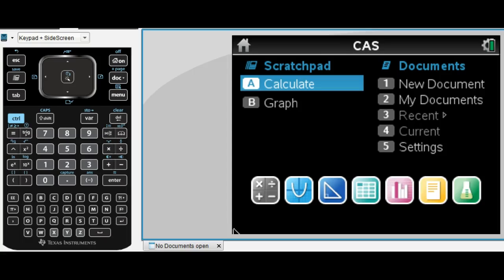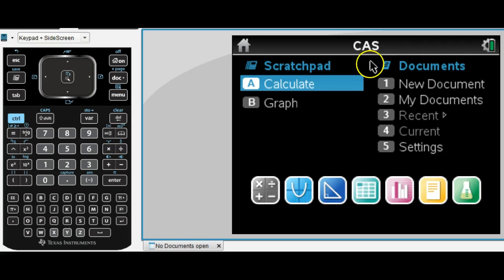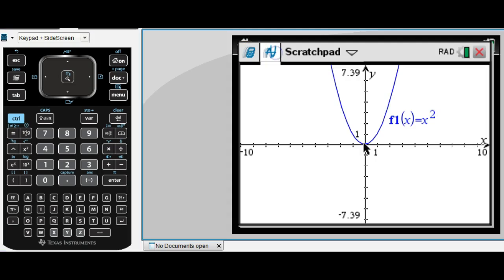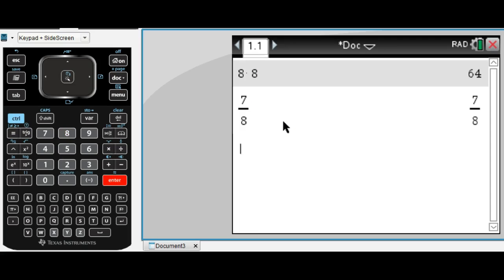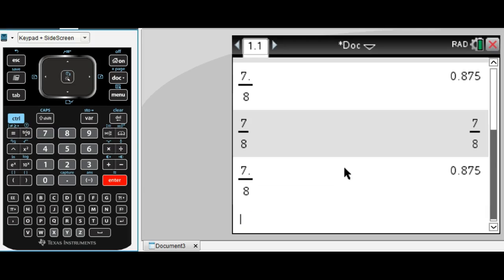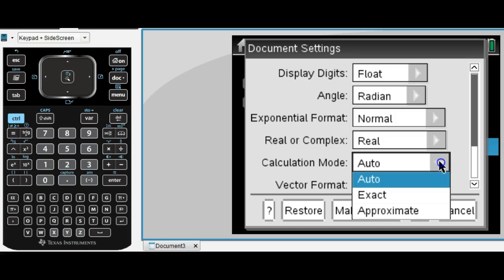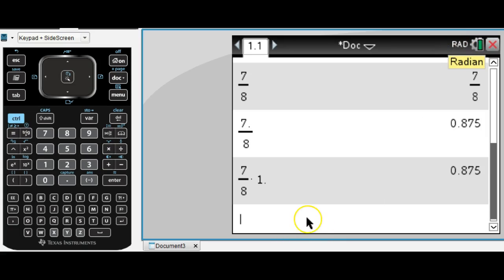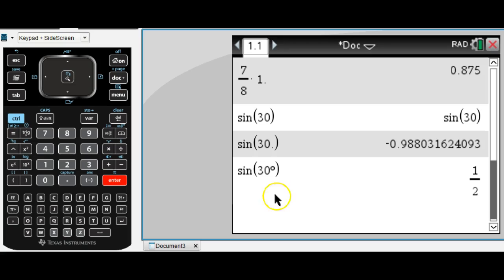TI Nspire CAS - Document vs. Scratchpad